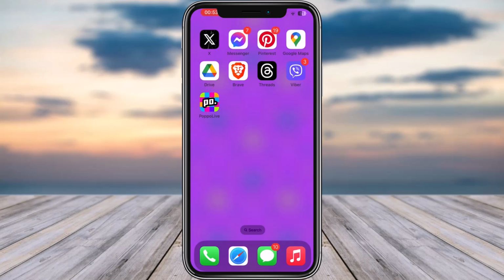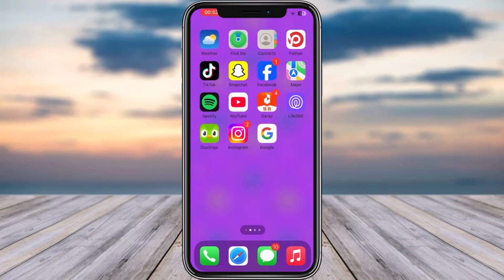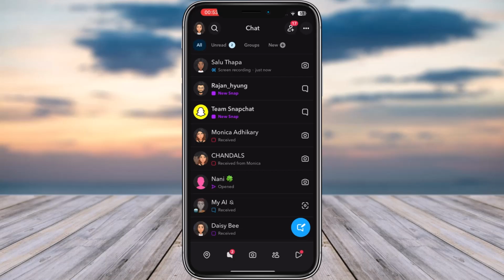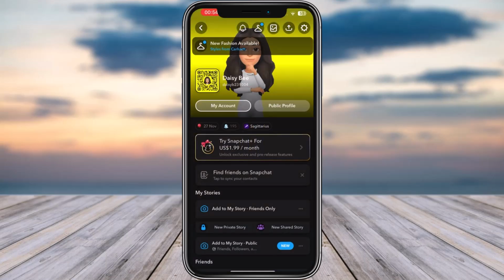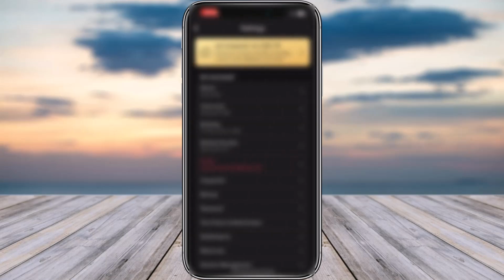How To See Opened Snaps Again On Snapchat !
Welcome back to the channel! In today's video, I’ll show you how to view opened snaps again on Snapchat. While Snapchat doesn’t natively allow you to view snaps that you’ve already opened, there’s a way to download your Snapchat data and review those snaps.

In this video, you’ll learn:

How to access your Snapchat data.
The step-by-step process of requesting your Snapchat memories.
How to download your data and see your opened snaps.
Steps covered in the video:

Open the Snapchat app on your phone.
Go to Settings by tapping the gear icon in the top right corner.
Scroll down and tap on My Data under Privacy Controls.
Scroll to the bottom and click on Data Available for Download.
Turn on the Memories option and submit your request.
Once your data is ready, you’ll receive a notification—tap on it to access your downloaded data.
This method allows you to view your old snaps that have already been opened, including any messages and memories saved in your account.